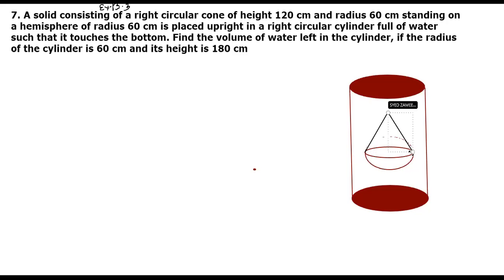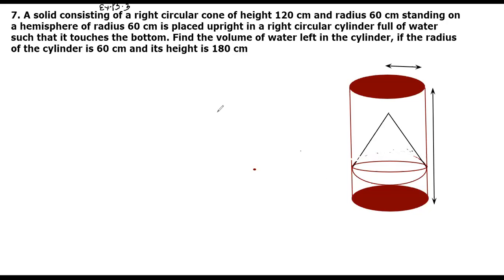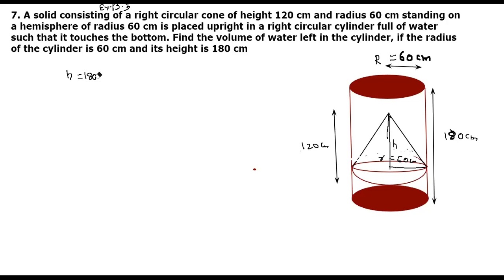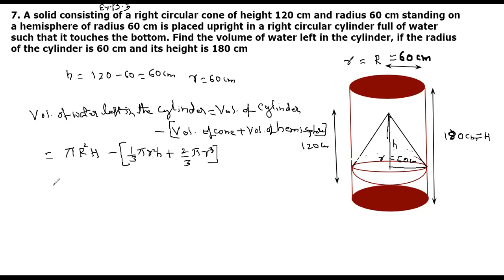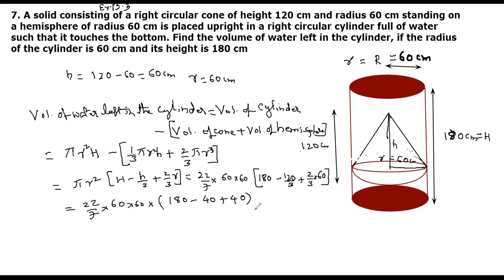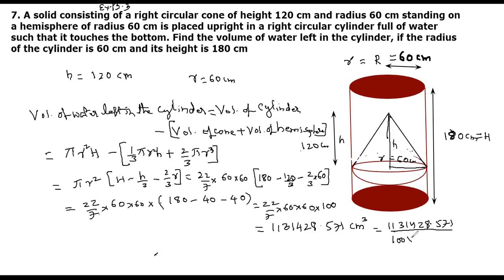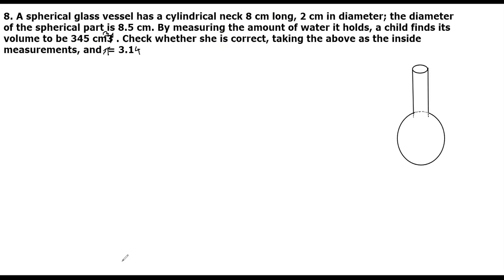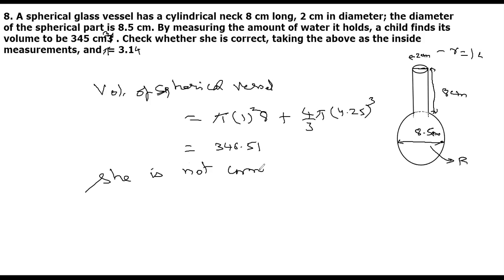X SURFACE AREAS AND VOLUMES PART 6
CLASS-X
MATHEMATICS
SURFACE AREAS AND VOLUMES PART-6
LINK OF SURFACE AREAS AND VOLUMES PART-5 :